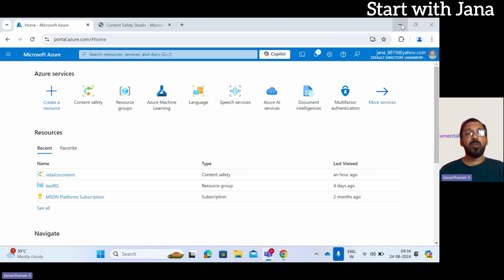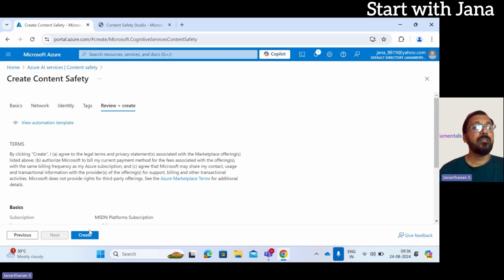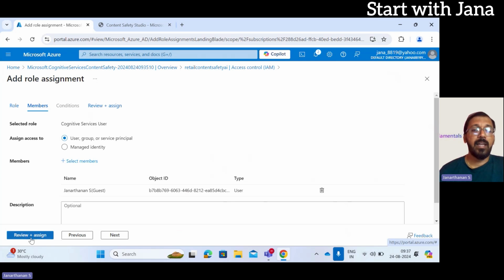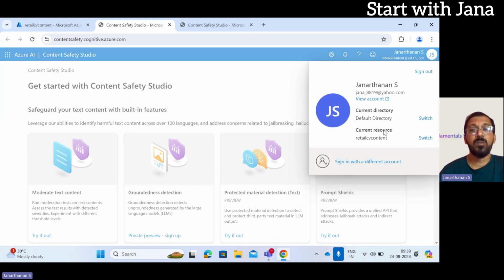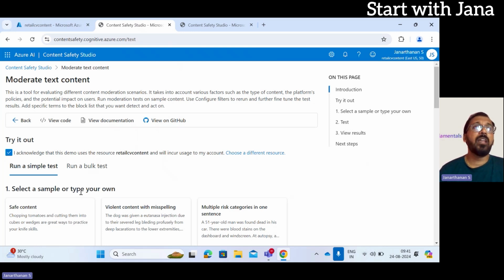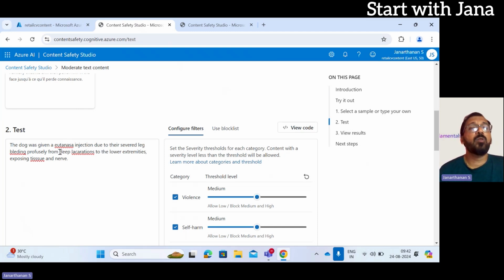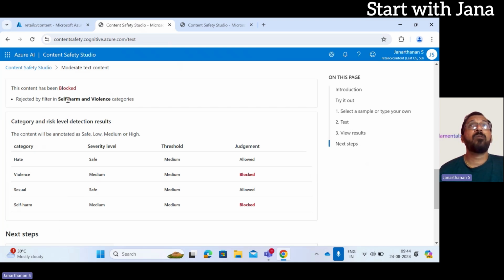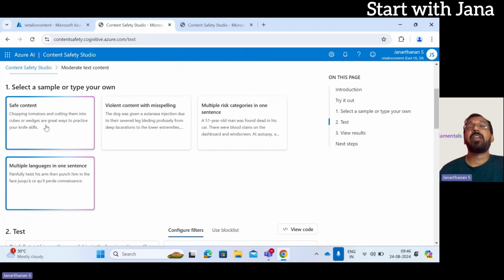AI 900 Hands-on Lab Series: Content Safety 🔐Explore Azure AI Services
Exclusive AI-900 Hands-on Lab Series - Explore Azure AI Services Content Safety Studio

Description: In this video, we deep dive into Azure AI Content Safety Studio related to Text Moderation, providing beginners and like minded people with exclusive hands-on lab demos and tutorials on Azure AI services.

Let’s shape up the future career with Azure AI Services.